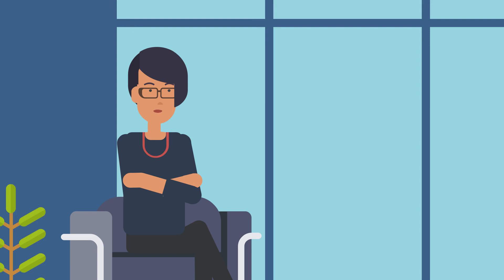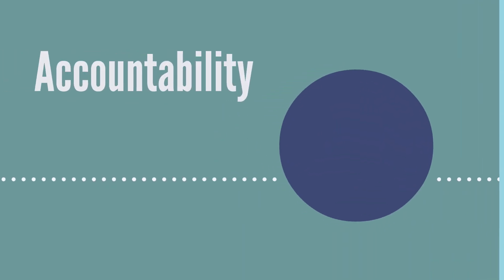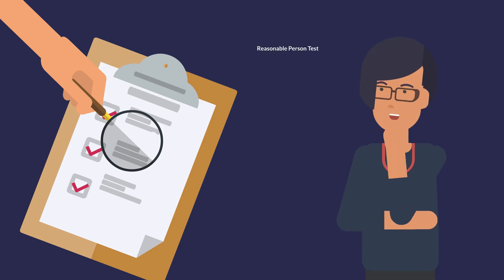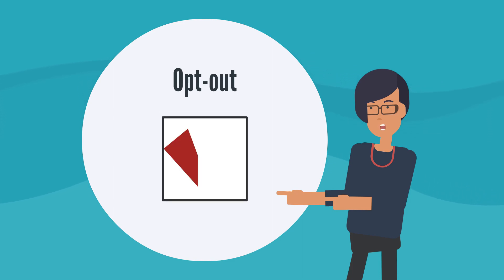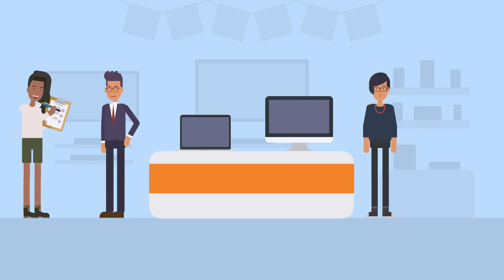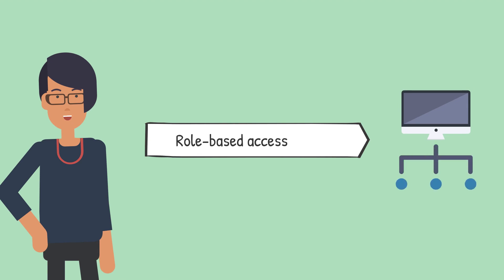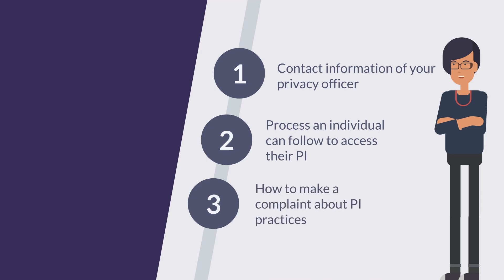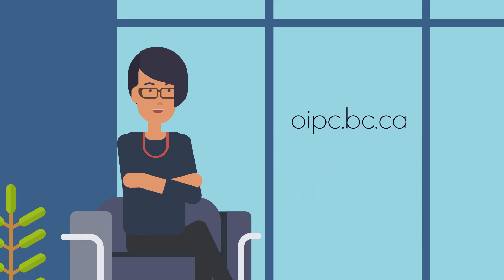PrivacyRight Webinar 1- Basic obligations under PIPA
Welcome to the PrivacyRight webinar series! This intro webinar will introduce you to the 10 basic obligations under BC's Personal Information Protection Act